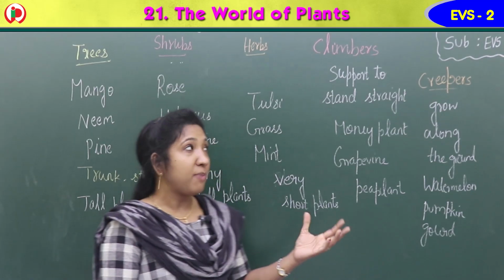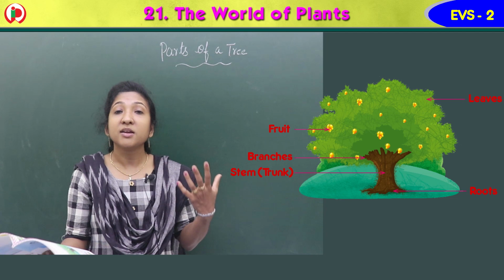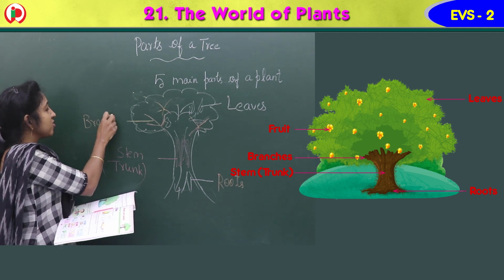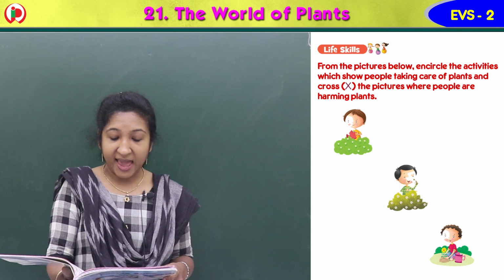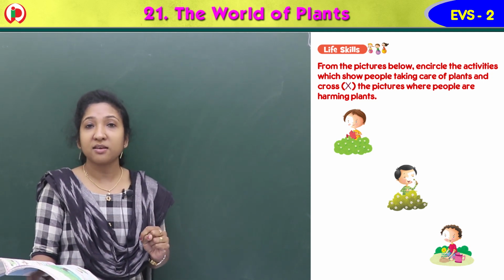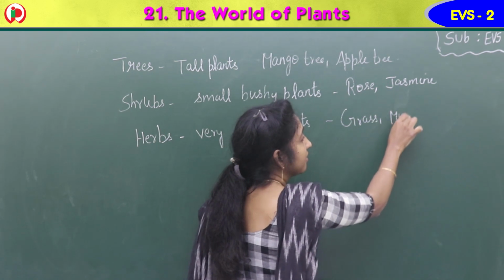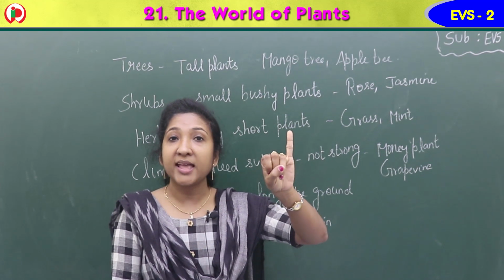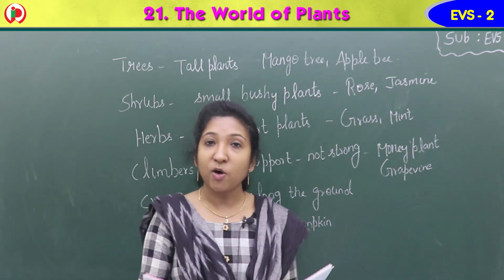21 The World of Plants Part 2